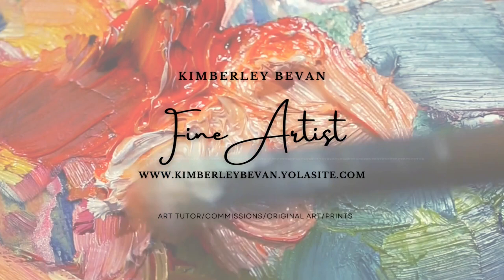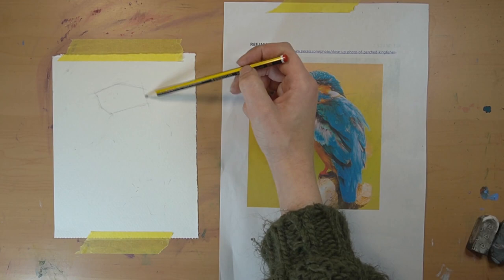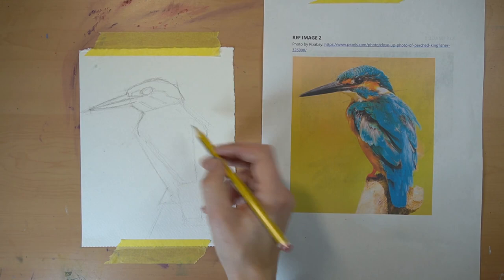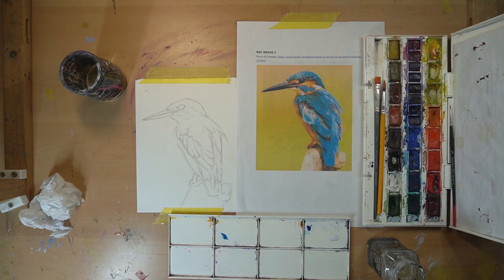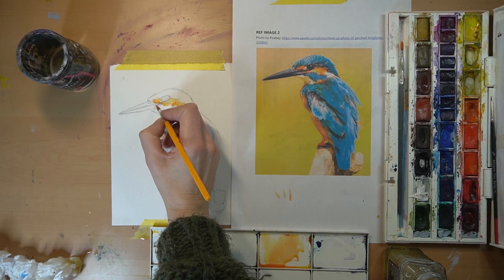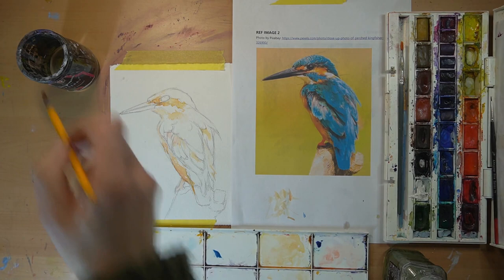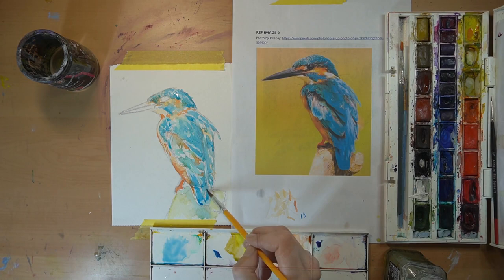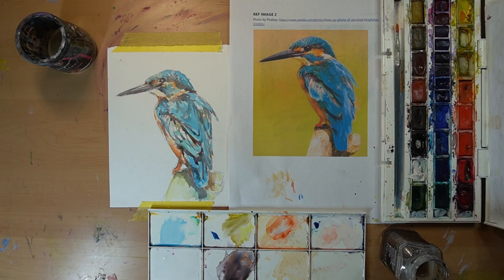Kimberley Bevan Art classes: Kingfisher Watercolour Tutorial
Another fun little watercolour project to inprove your drawing and colour mixing skills.
Chill out and enjoy the process - don't rush!